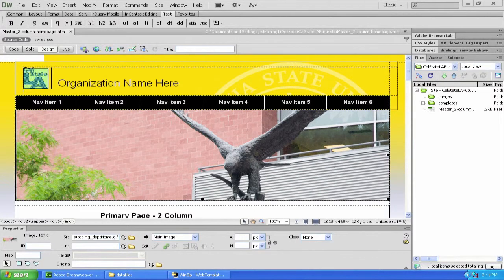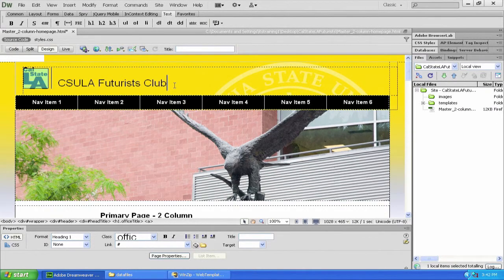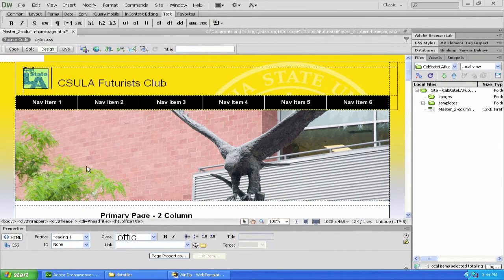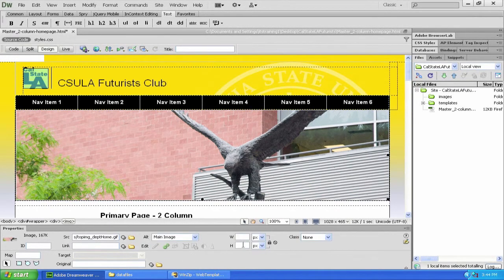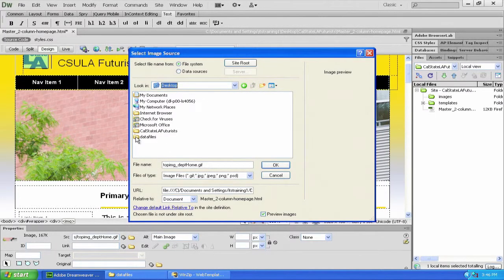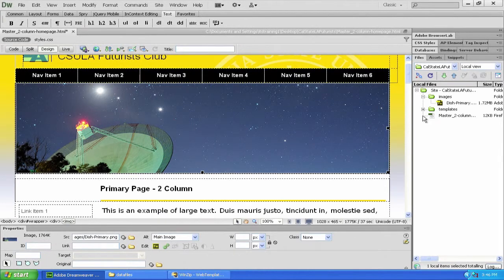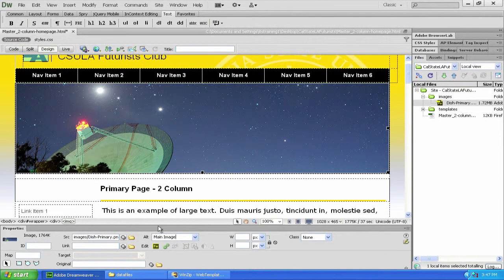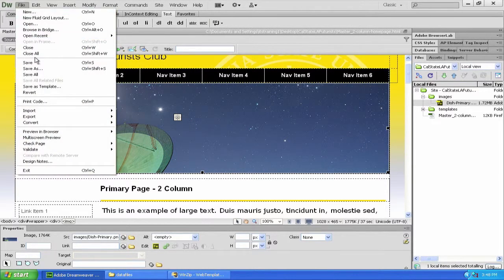2.4 ATI Cal State L.A. Web Templates: Working with the Banner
The banner in the CSULA web templates can be edited to display your own picture and page title.